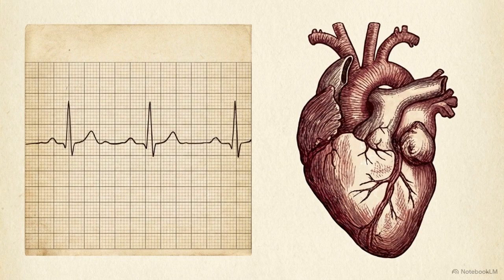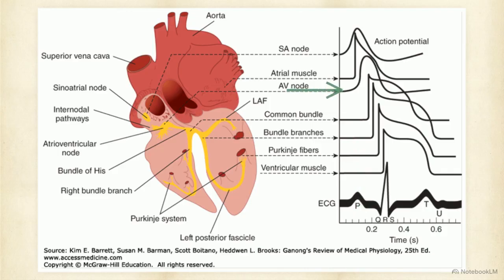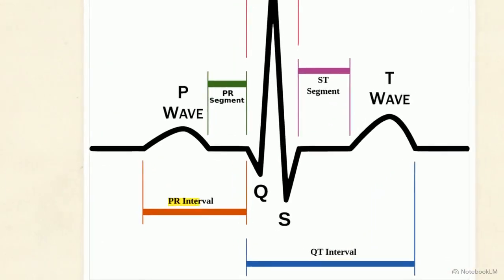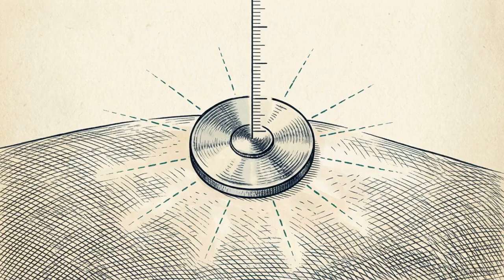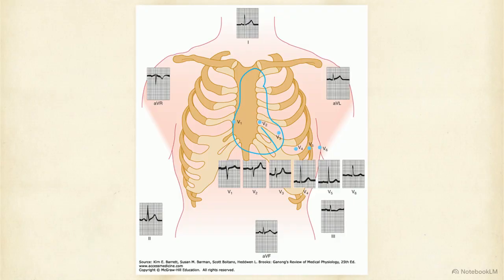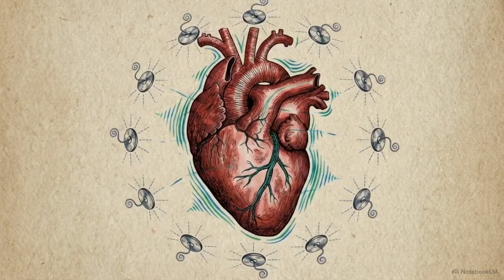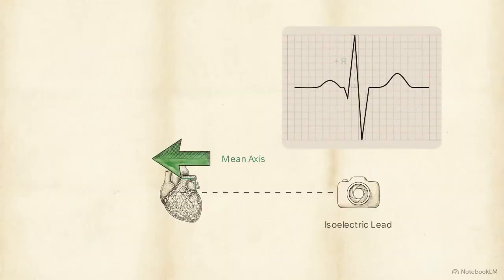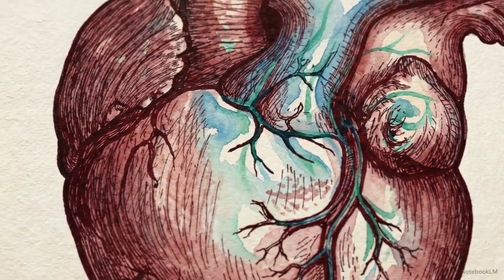Introduction to ECG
Vector to Voltage  Deriving the 12 Lead ECG
This educational material provides a comprehensive introduction to electrocardiography, detailing how the heart's electrical conduction system is captured through surface recording. It categorizes the specific waves and intervals, such as the P wave, QRS complex, and T wave, explaining how each represents a distinct phase of atrial and ventricular activity. The text further outlines the standard 12-lead placement, distinguishing between unipolar chest leads and bipolar limb leads to monitor cardiac health. By analyzing the deflection of signals and the mean electrical axis, clinicians can evaluate heart rhythm, chamber size, and potential myocardial damage. Ultimately, these sources serve as a foundational guide for interpreting the mechanical and electrical integrity of the human heart.